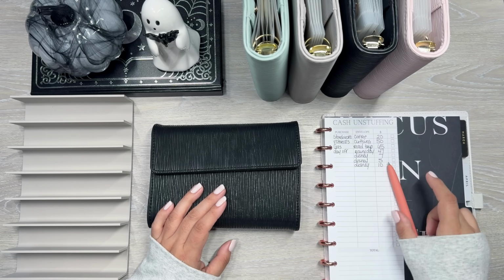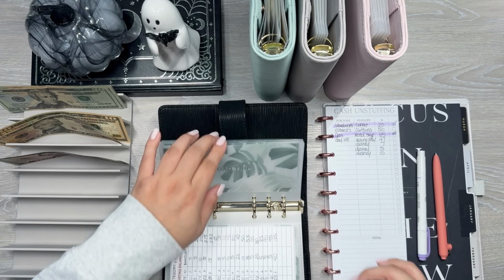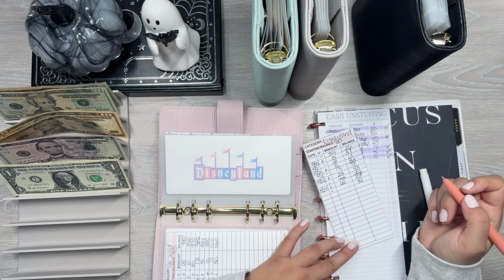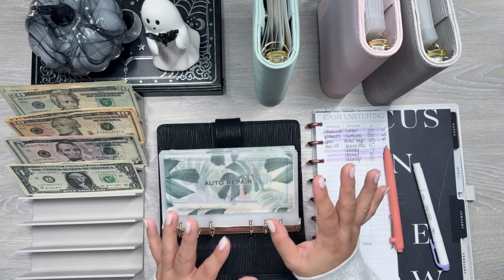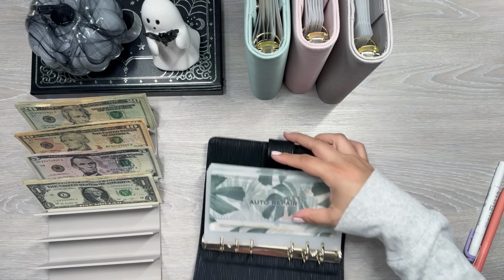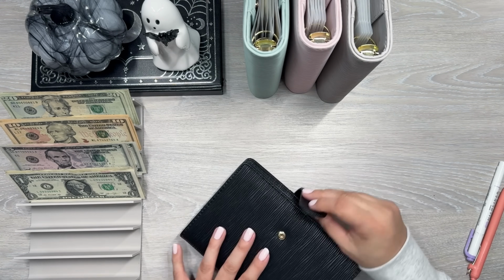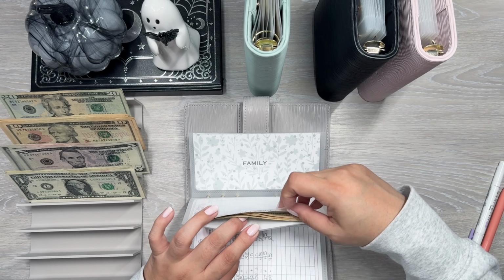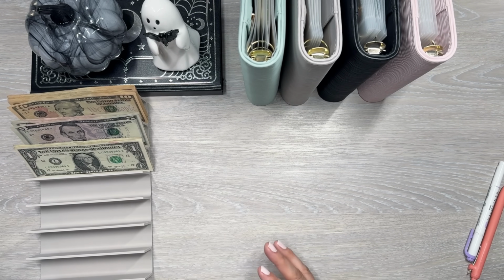Weekly Cash Unstuffing & Cash Condensing | Adding Another Placeholder! | $204 Back to the Bank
In this video I am unstuffing and condensing my envelopes!

*Wallet is currently sold out but I am working on getting more inventory in stock

Crayola Super Tips

Pen Used In This Video

Download the Fetch app and use my code to get 500 points! GTQP9C

*The cash planning sheet I use in this video is only available for download on my Patreon (join the lowest tier for $5) along with the sinking funds tracker and a printable of the placeholders I use in my envelopes!

Power Up Savings Challenge

100 Envelope Savings Binder

Wax Paper

Retractable Knife

Muji Pens